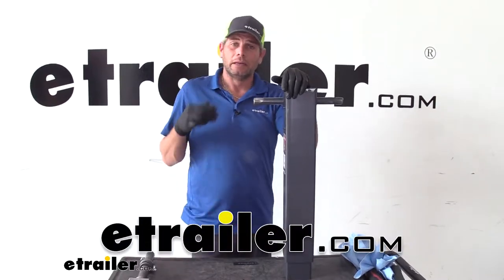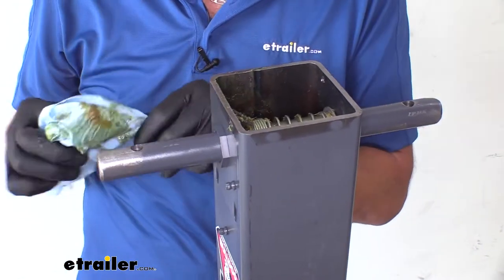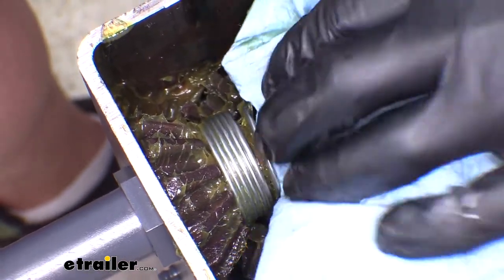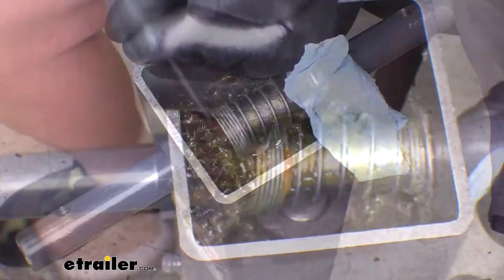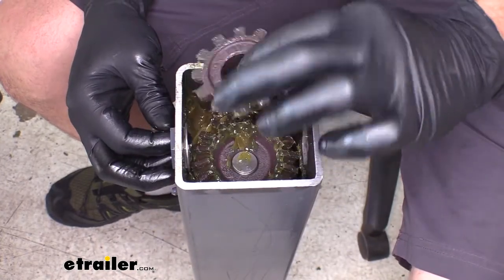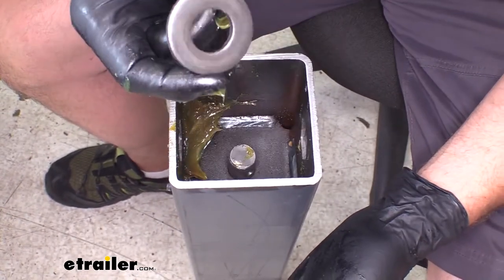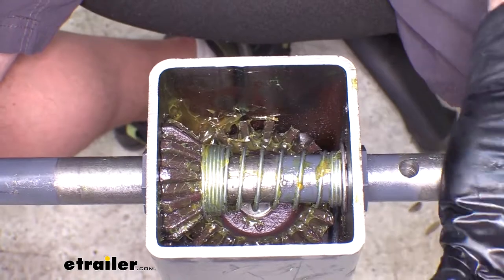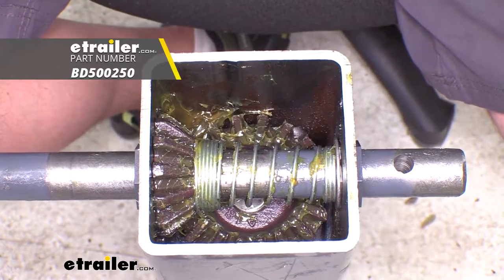etrailer | Bulldog Square Jacks Rebuild using Replacement Screw and Nut Assembly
Randy:              Hey, guys. It's Randy here at etrailer.com. Today we're going to go through the rebuild process on the Bulldog 10,000 pound Square Jacks like what we have here. Basically, inside we're going to have a long screw. It's very similar to this. This is what forces that inner tube down, and then comes back up.

And we want to show you how to get this changed out. This seems to be a point of failure in most of these. And instead of having to cut your old one off, remove your old one, whatever the case may be, it's a pretty simple way to get in here, get this corrected, so you can get back to using your trailer.We're going to start by gaining access under our cap here, so we've got a 5/16 inch set screw here on each side. We're going to remove that. Now, I like to use gloves when I do this because this is generally full of grease in here.

Don't want to get it on your hands. Kind of clean some of this grease out. You're not going to get it all probably. It's on the gears. It's on all of it.

But at least you're not going to be slopping it around everywhere, if you get the majority of the big stuff out of there.Now you can see down in there, we're going to have our main drive gear here. That's going to rotate, and it turns a gear below it. That's what turns that screw and lifts it up and down. So we need to get this cross bolt or cross beam here out. This is going to be what your handles and your follower leg attach to.

So to do that. You see this large spring. Well, underneath that spring, somewhere around there. We'll have to kind of investigate to check it out and see if we can figure out where it's at, and I think I can kind of see a piece of it right there. So we're going to start there and we'll go from there. But we need to pull that spring back and we'll be able to see a pin in and underneath there. I'm going to have handy. what size Little 7/32, 5/16 punch, whatever you got. Pull that spring back and let's see if it's in there.No, I don't see it there. There it is, right there. See that little pin So we'll take our punch. Sometimes you can move those by hand. This one seems like it's going to be a little tougher. You see, I'm just going to kind of get that started. And I'll rotate it this way, and continue to punch it out. And we'll just use a pair of pliers and pull that out. Set that aside for now.Now that should have our handle freed up, our our drive bar. So let's get that pulled out. Now the spring is putting pressure outward on both sides here. So let's get that out of the way. Keep your finger in there because you're going to have a few farts. See we've got that on that side, that gear that'll come out. See that And that same kind of hex spacer on that side.Now if we lift up, you can see the big gear down there. We're just going to lift straight up on that, like that. Set it aside. And then if you look, can you see that little pin right there That's just a floating pin so we can slide that out with our fingers. Take that out and set it aside. And then we've got our washer. Take it out.Now, at that point, we're going to lift the outer tube completely off. You can see some more grease in there. We're going to take that off for now. But when we put it back in, we definitely want to load it back full. Now from this point forward, everything in our kit is going to be included here. So we've got our new bearing that's going to come, kind of the thrust washer. Right now, and that's going to be our main screw there. You've got these two pins that are going to come with the replacement kit.Now we'll just grab ahold and lift it out. That Acme screw, you can see that's generally what's going to be the damaged area. So you'll take your new rebuild part. This is going to drop right back down and in, just like that. Take the two pins, and place those back in. We've got our thrust washer that goes on, got our bearing that goes on. Now when you put your bearing on, you can see there's a slot around here. We went to that to go down. That way if any rain or anything happens to get in, it'll just be shed out and around.We can slide our outer tube back on. And as you do, just watch and make sure you line up the shaft with the hole